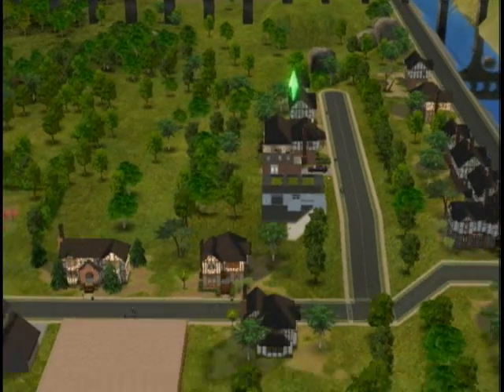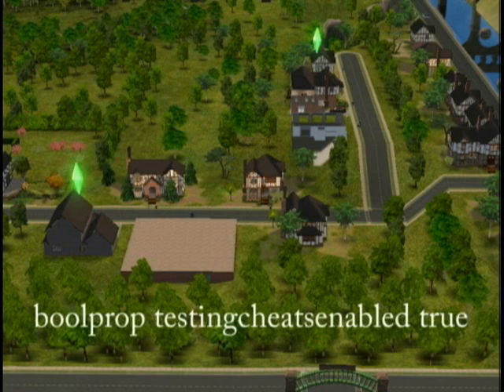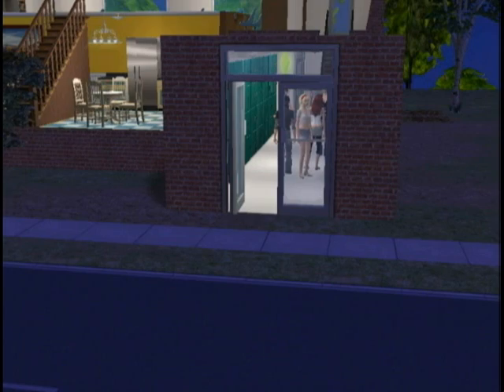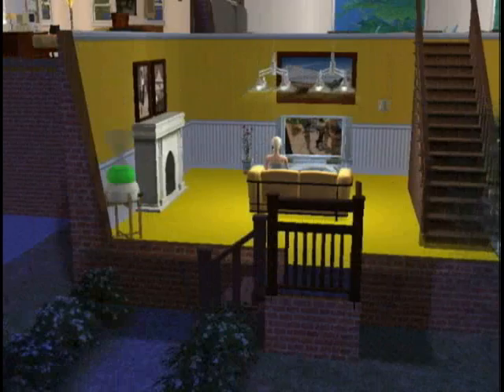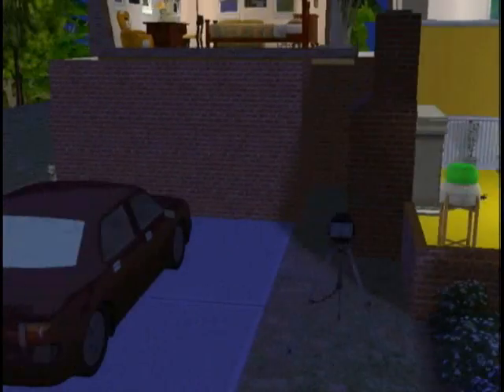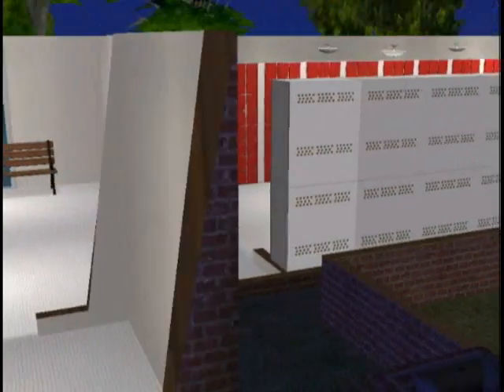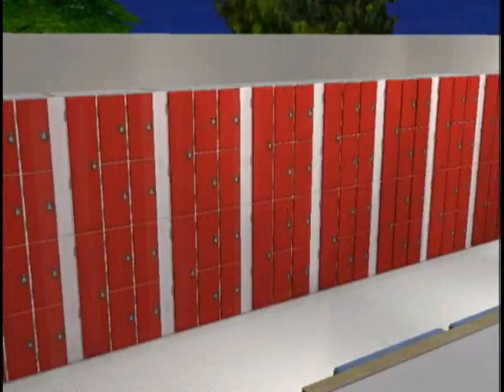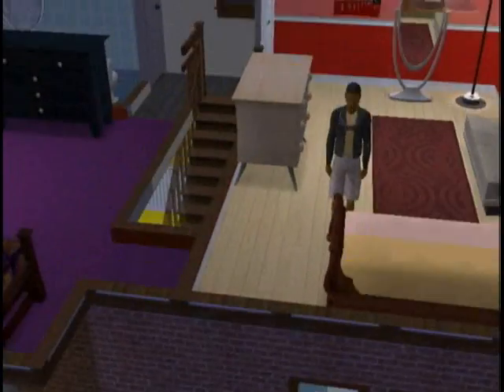Sims 2 Movie Making Tutorial - Part 1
this is part 1 of my movie making tutorial. hopefully it will answer some of the questions i've been getting and help out anyone wanting to make sim movies.

*there is a hint to season 5 in this video*

pressing on - reliant k
damn regret - the red jumpsuit apparatus
flathead - the fratellis
waldorf world wide - good charlotte
teenagers - my chemical romance